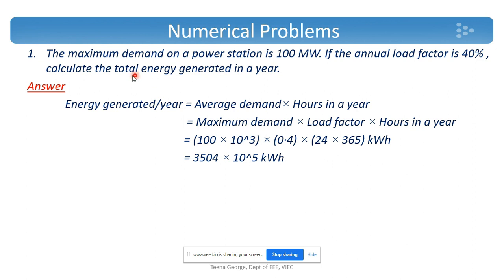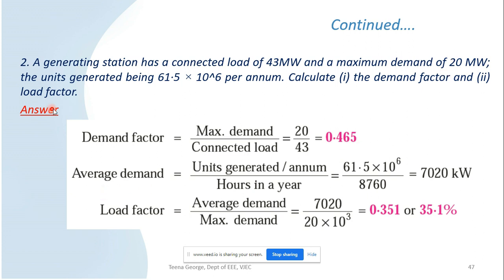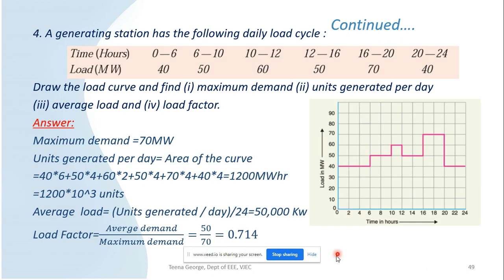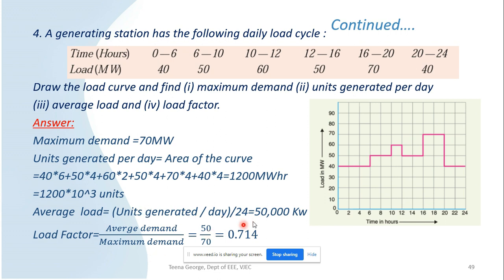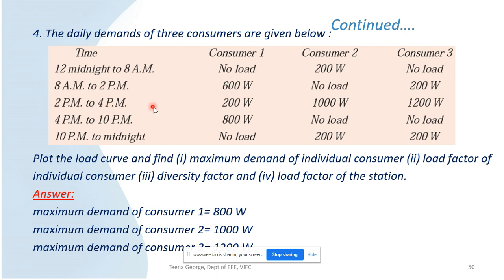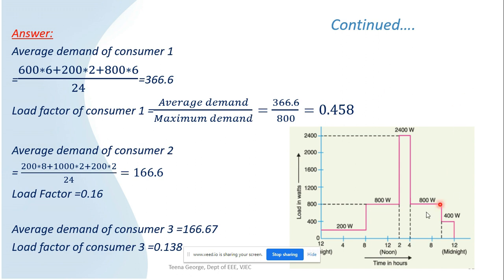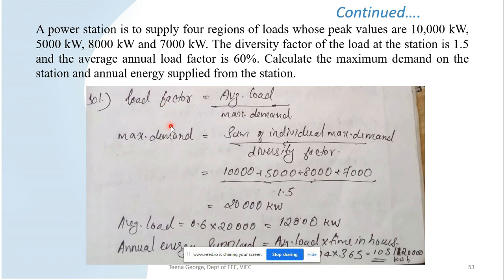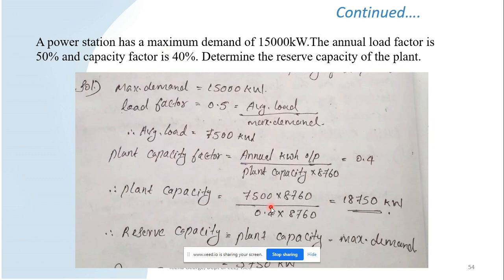Economics of power generation -Numerical Problems (Load curve, load factor) PGTP-Module I-Lecture5